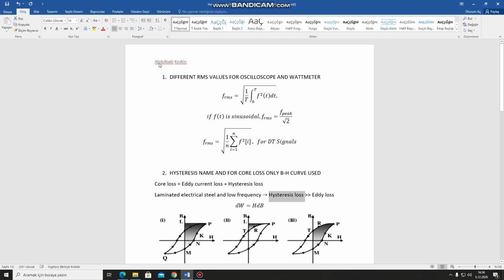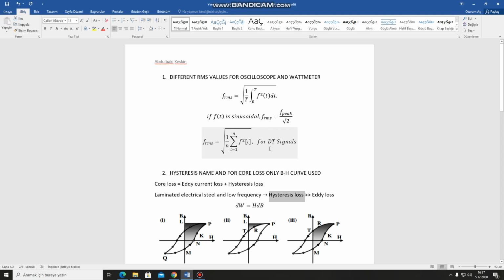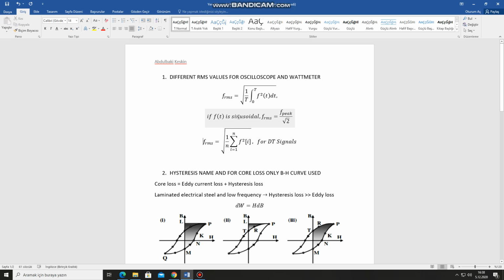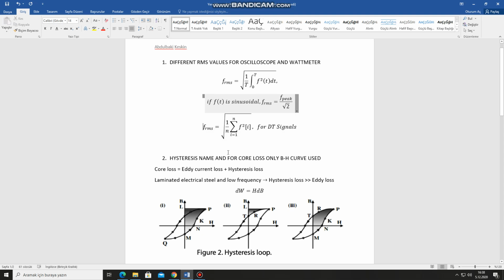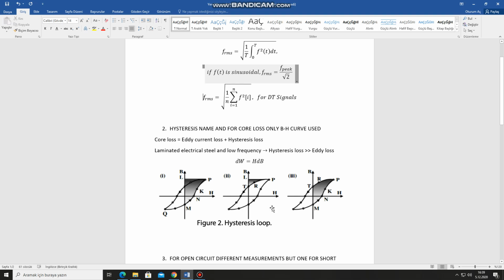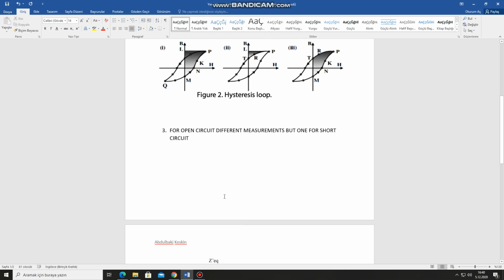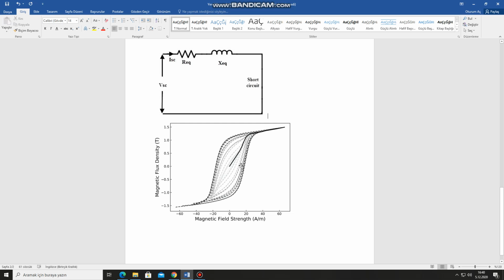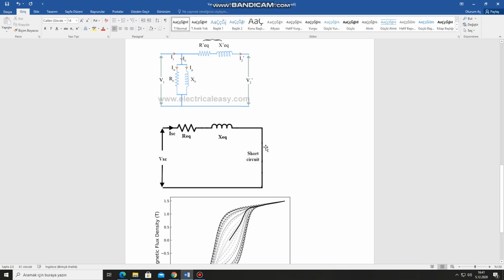ee361- lab#2 questions